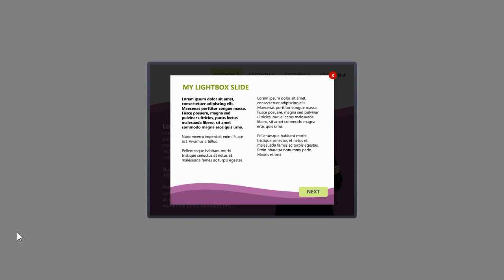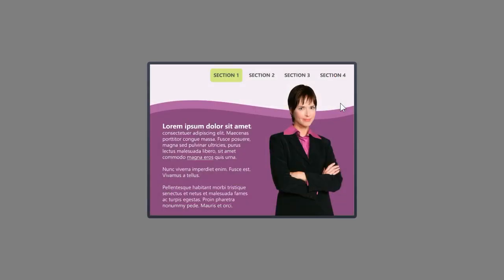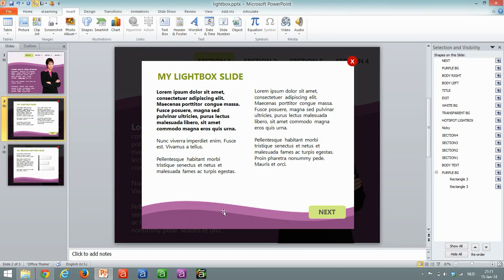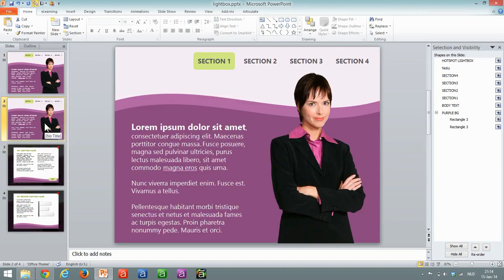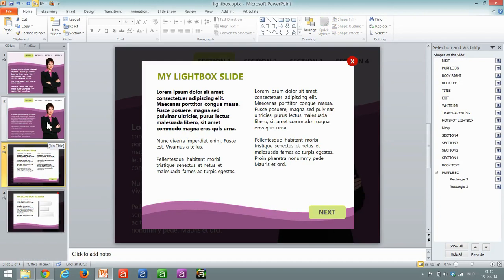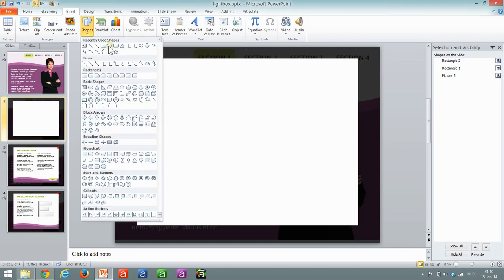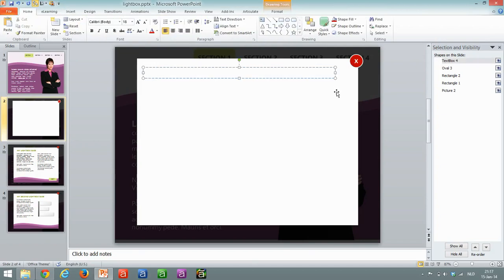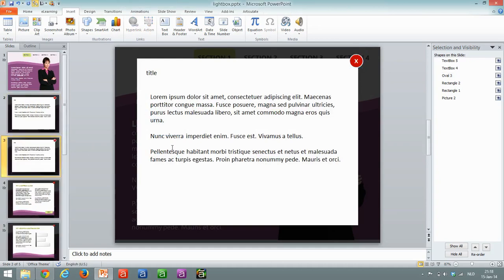How to create a Lightbox slide in PowerPoint / Articulate Presenter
In this screencast I will show you how to create a Lightbox slide in PowerPoint for use in Articulate Presenter (Articulate Studio'09 and '13).

It's super easy and adds a real professional feel to your e-learning courses.